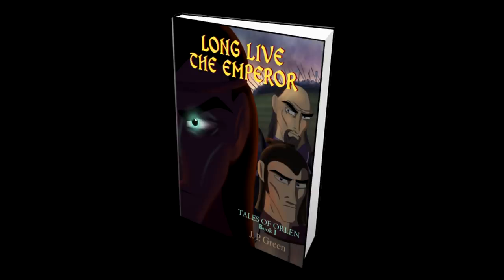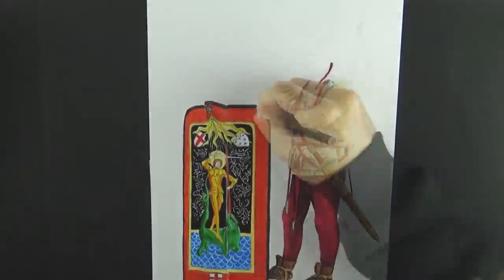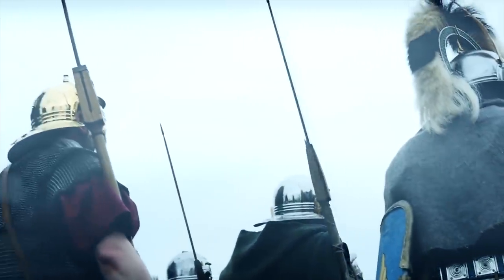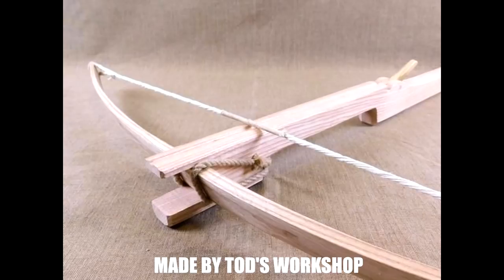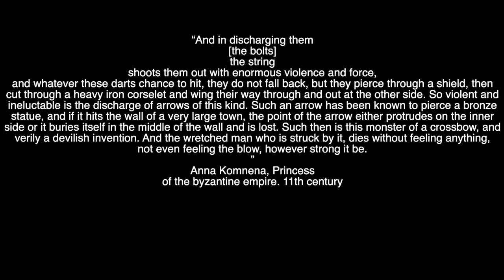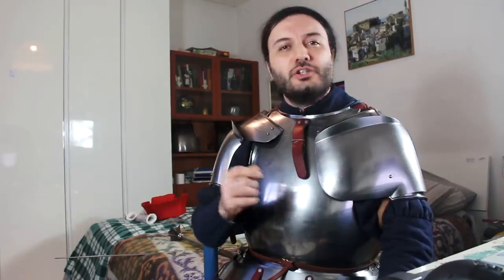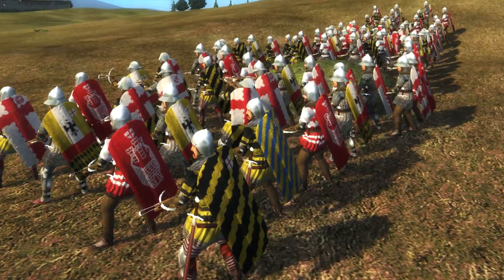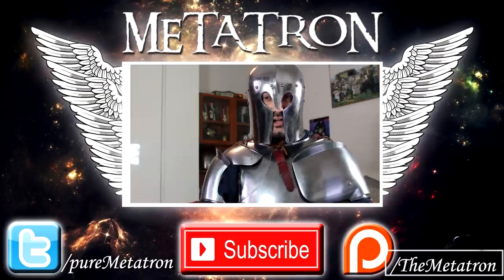Genoese Crossbowmen: What Were They REALLY Like?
Click this link to get your copy of long live the emperor!

The bow and arrow seems to have been invented in the later Paleolithic or early Mesolithic periods. The oldest signs of its use in Europe come from the Stellmoor (de) in the Ahrensburg valley (de) north of Hamburg, Germany and dates from the late Paleolithic, about 10,000–9000 BC. There are no definite earlier bows. The oldest bows known so far come from the Holmegård swamp in Denmark. Bows eventually replaced the spear-thrower as the predominant means for launching shafted projectiles, on every continent except Australasia, though spear-throwers persisted alongside the bow in parts of the Americas, notably Mexico and among the Inuit.
Bows and arrows have been present in Egyptian culture since its predynastic origins. Classical civilizations, notably the Assyrians, Greeks, Armenians, Persians, Parthians, Indians, Koreans, Chinese, and Japanese fielded large numbers of archers in their armies.
The development of firearms rendered bows obsolete in warfare, albeit efforts were sometimes made to preserve archery practice. In Wales and England, for example, the government tried to enforce practice with the Longbow until the end of the 16th century. Early firearms were inferior in rate-of-fire, and were very susceptible to wet weather. However, they had longer effective range and were tactically superior in the common situation of soldiers shooting at each other from behind obstructions. They also required significantly less training to use properly, in particular penetrating steel armour without any need to develop special musculature. Armies equipped with guns could thus provide superior firepower, and highly trained archers became obsolete on the battlefield. Traditional archery remains in use for sport, and for hunting in many areas.